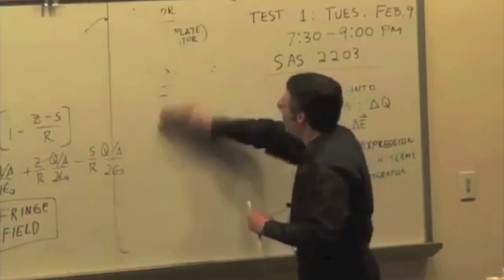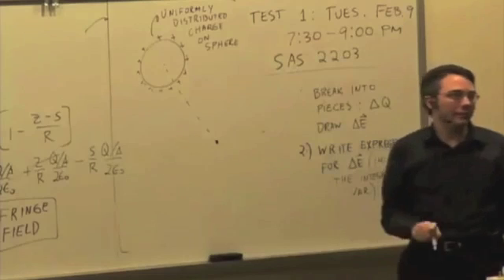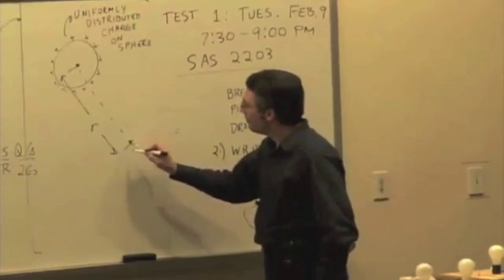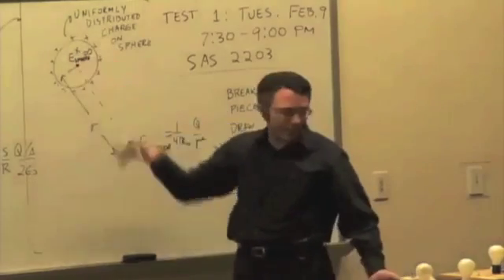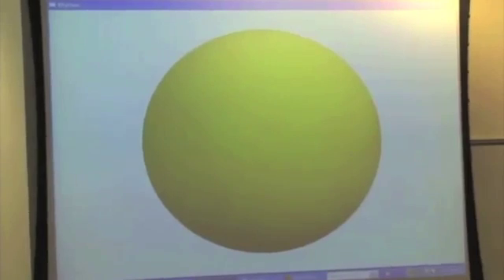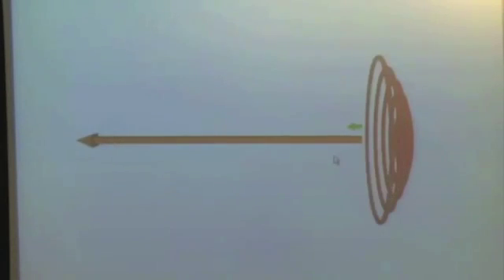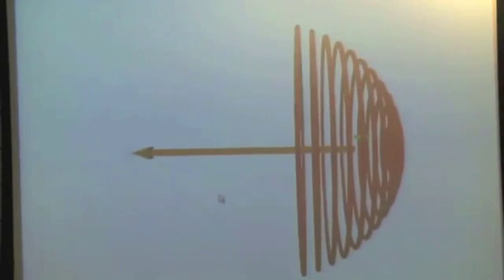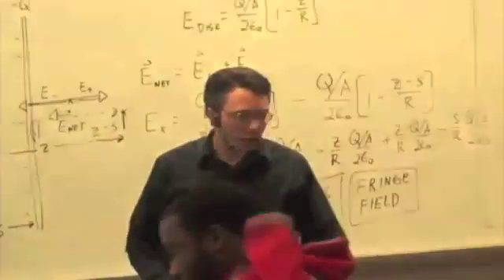M & I II: Electric Field of a Disk and Capacitor Video 6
Electric Field of a Uniformly Charged Sphere